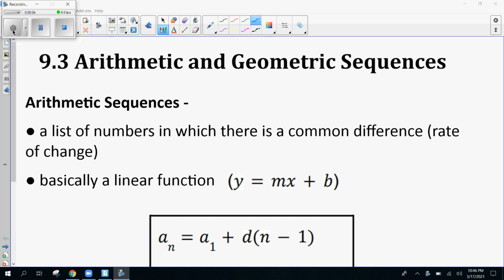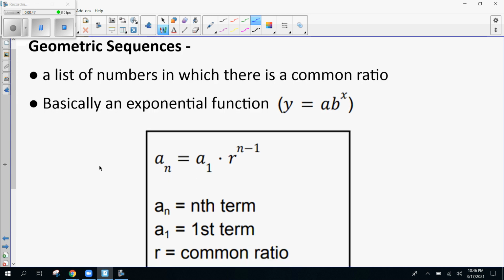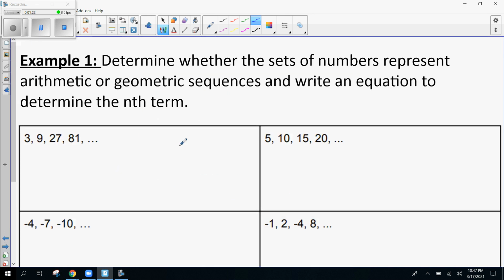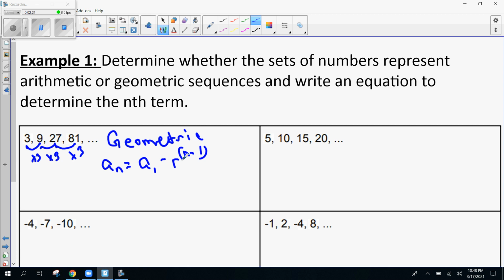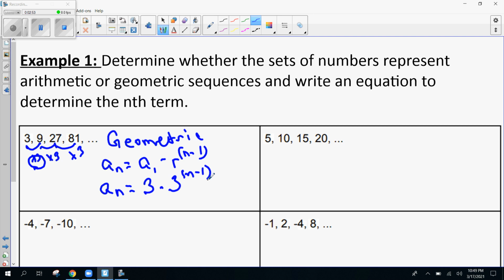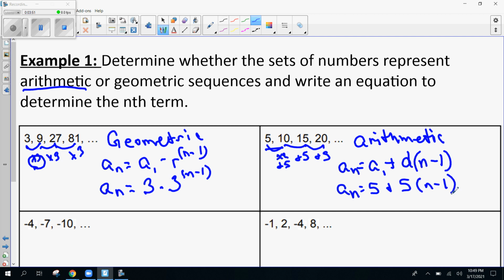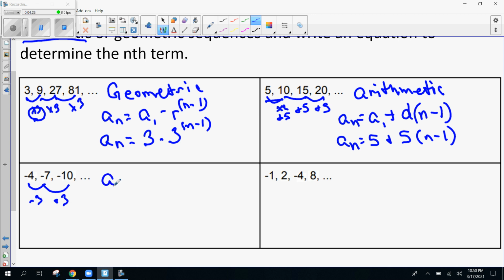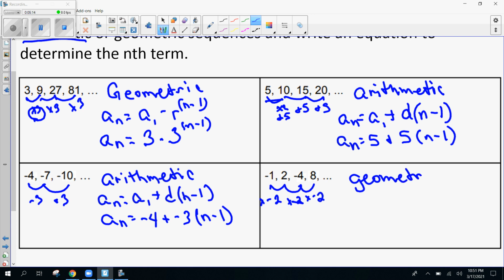Algebra 1 9 3 Sequences